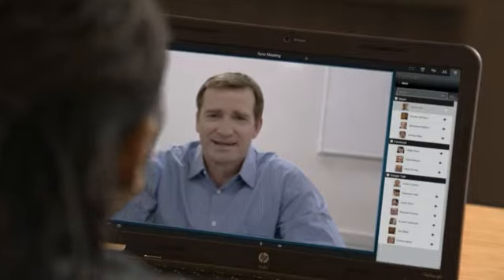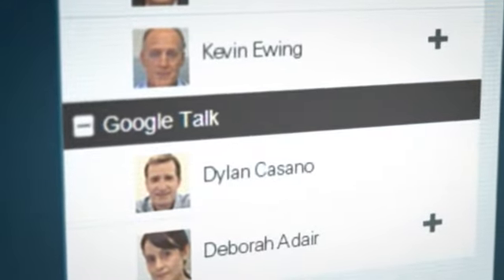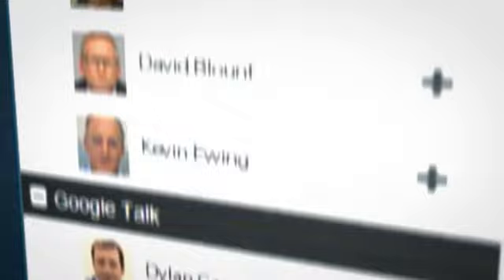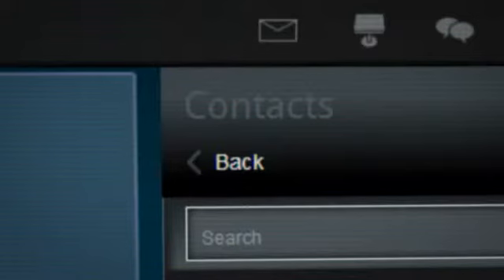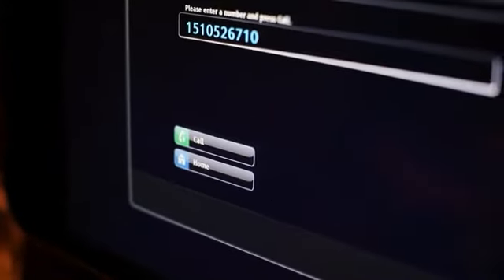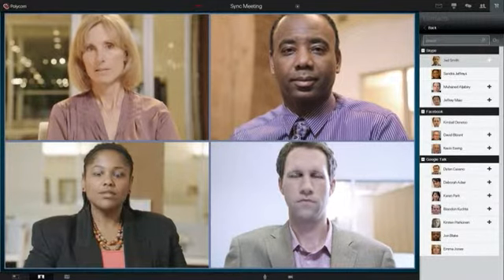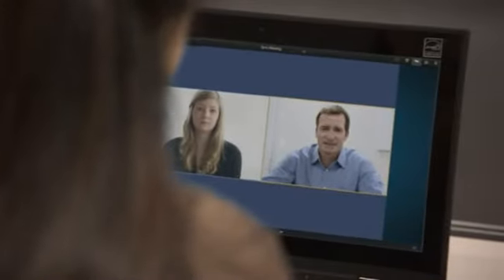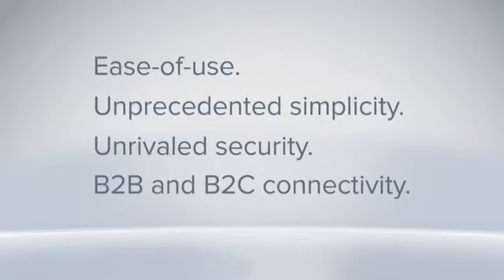¿Qué es Polycom RealPresence CloudAXIS Suite?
Colaboración de video, segura y de clase empresarial, sin fronteras. Esta solución de software permite colaborar vía web, a través del browser.